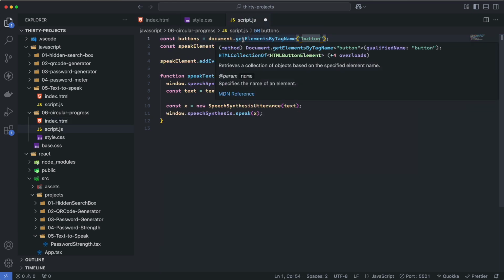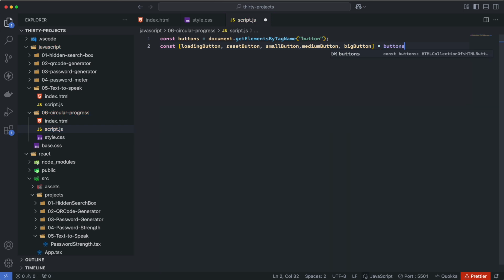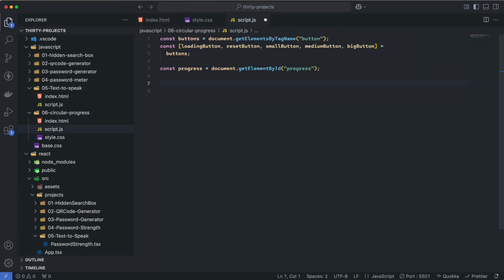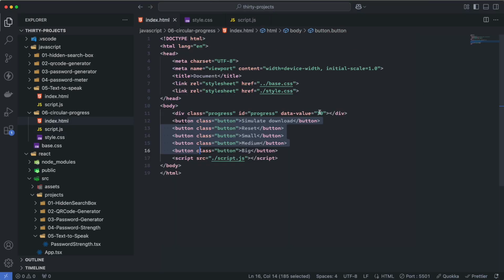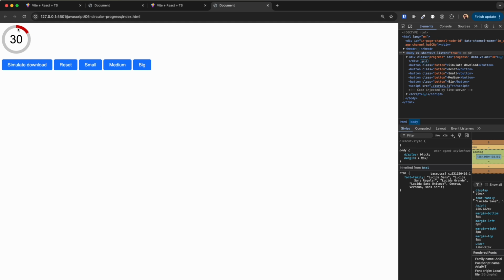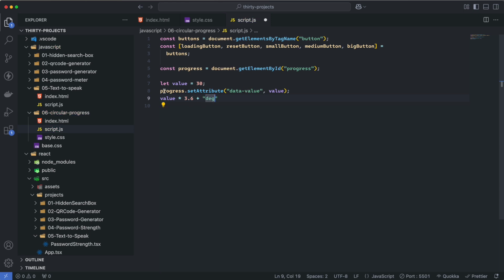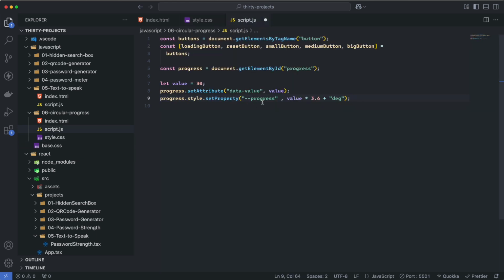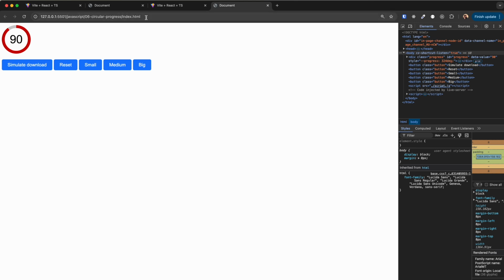Project 6 - Circular Progress - JS version part 03 - Exclusive Udemy Series